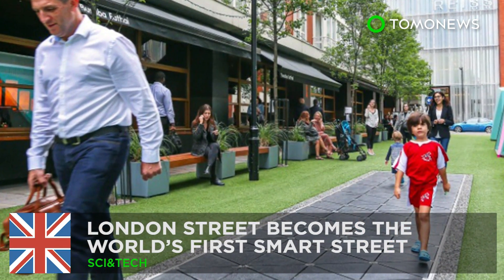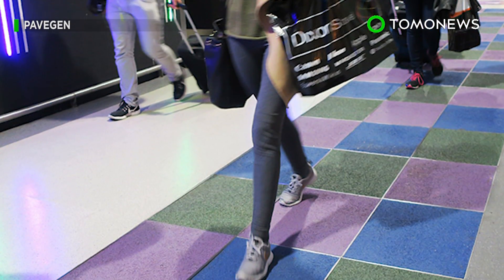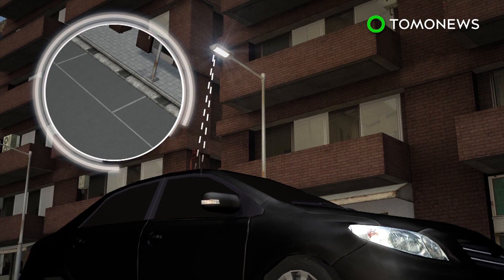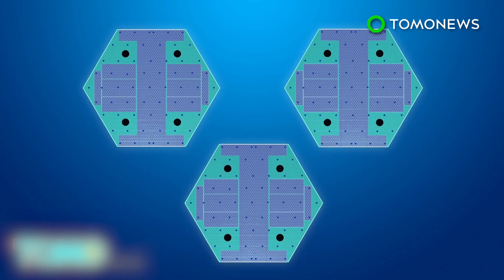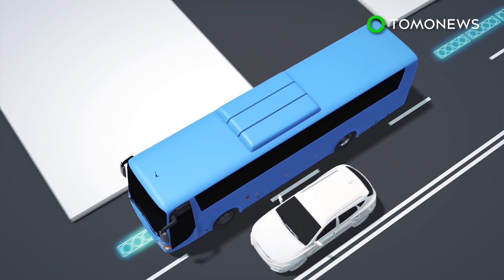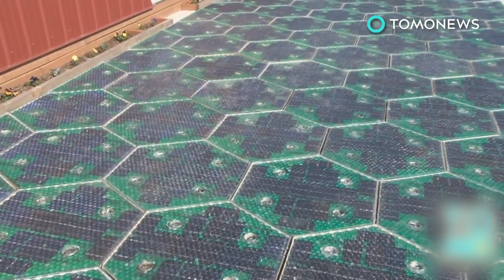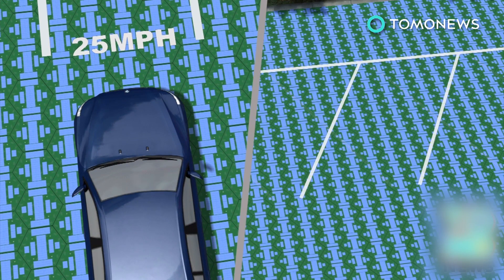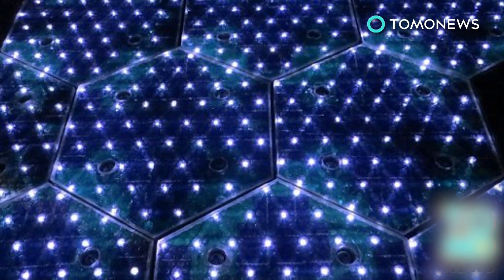Bird Street transformation: London street generates electricity from floor tiles - TomoNews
LONDON — Bird Street, just off London’s first shopping area Oxford Street in West End, has been transformed into the world’s first smart street with abilities to generate electricity and provide cleaner air.

The street has installed a 10-square meter walkway made with tiles developed by Pavegen. The tiles are equipped with small energy-storing flywheels.

As people step on the tiles, their weight creates a downward force that spins the flywheel, which then converts kinetic energy into electrical energy through electromagnetic induction.

Each tile can convert footsteps into 5 W of electricity. The electricity can be used to power street lamps, speakers and bluetooth transmitters.

The ClearAir bench, developed by Airlabs, has been installed at one end of the street, and filters gases such as nitrogen dioxide and other particles, then delivers the cleaned air while providing a resting area for the pedestrians.

The Pavegen tiles are also installed in Heathrow airport and football pitches in Brazil and Nigeria.